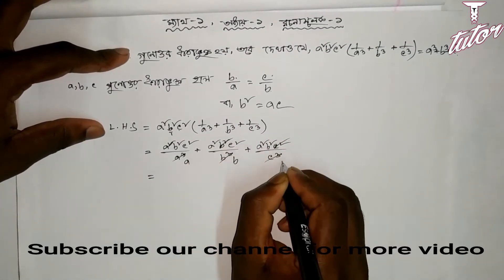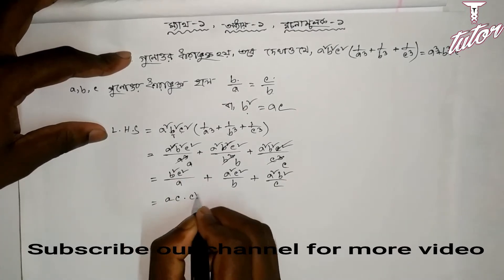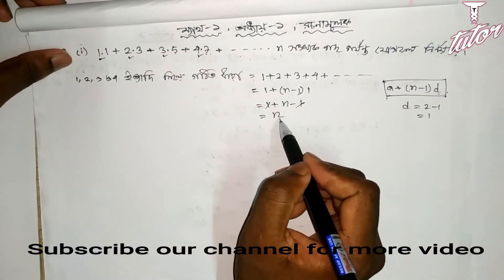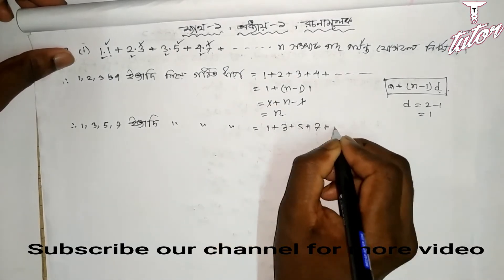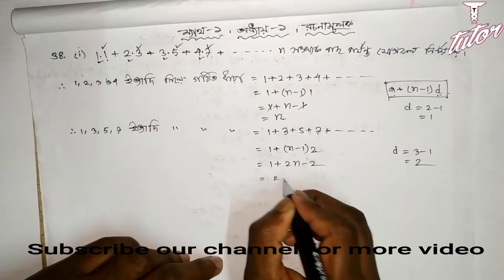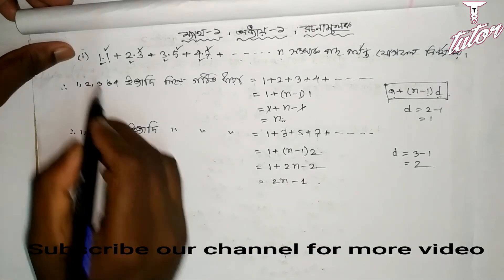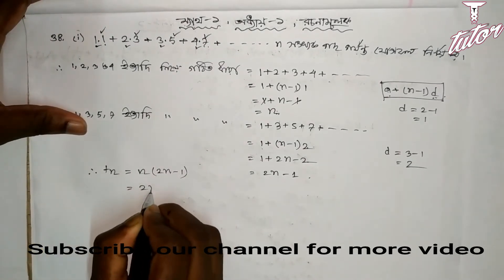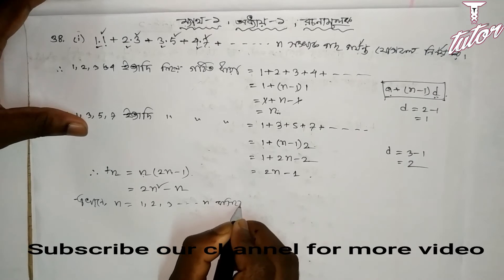রচনামূলক প্রশ্নের সমাধান, অধ্যায়-১, ম্যাথ-১ (সমান্তর ধারা ও গুনোত্তর ধারা)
Diploma-in-engineering video tutorial series. This video you can learn about রচনামূলক প্রশ্নের সমাধান, অধ্যায়-১, ম্যাথ-১ (সমান্তর ধারা ও গুনোত্তর ধারা). We also solved here full chapter problems. For solved question by question see our next video part by part in Ssc general mathematics playlist.